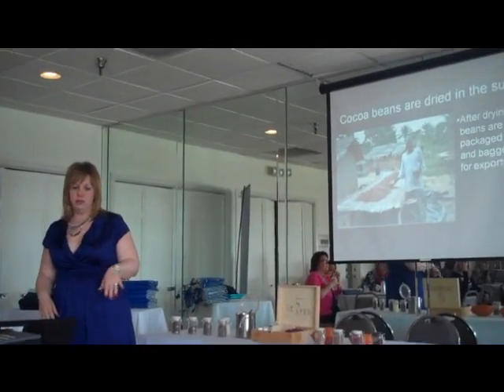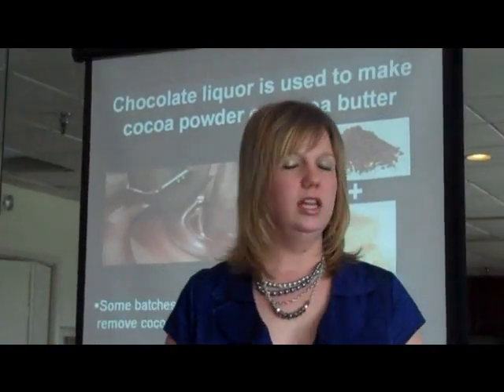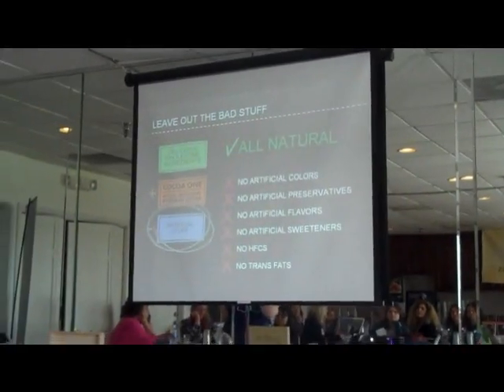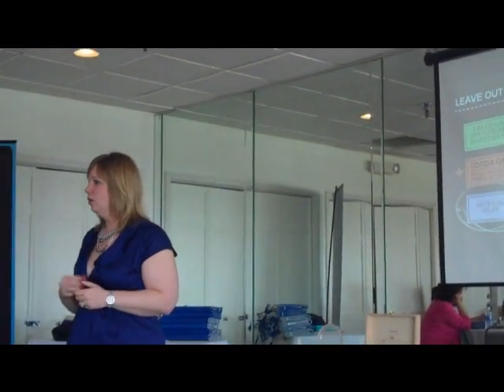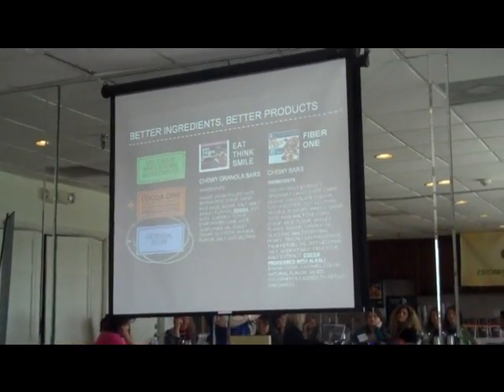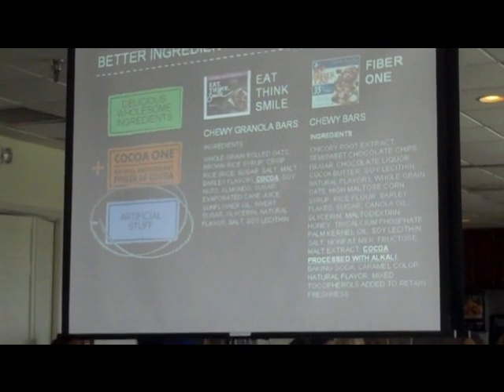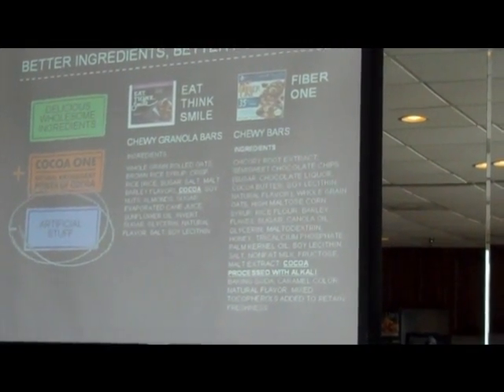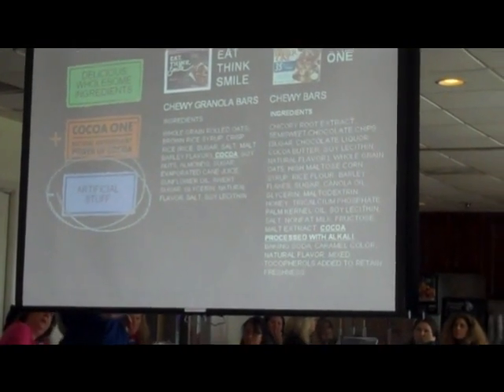NC Mom Bloggers Conference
Ocean Isle Inn